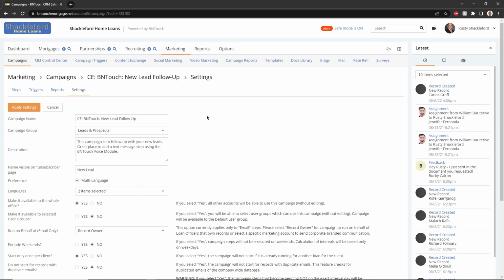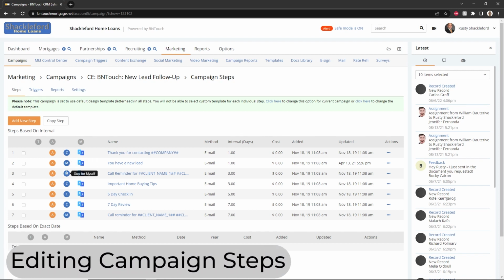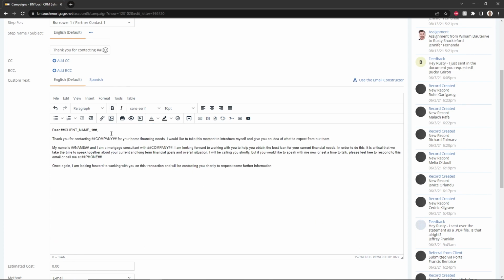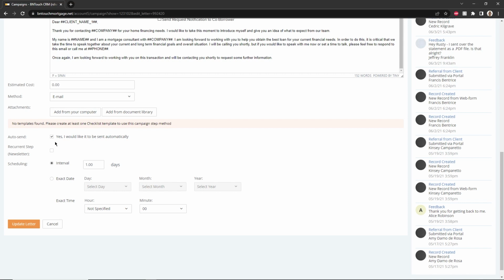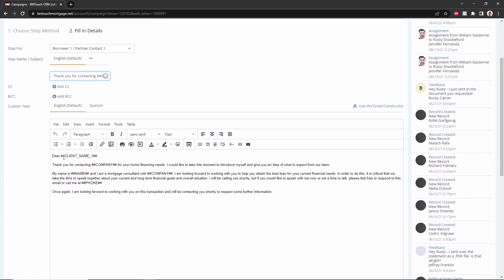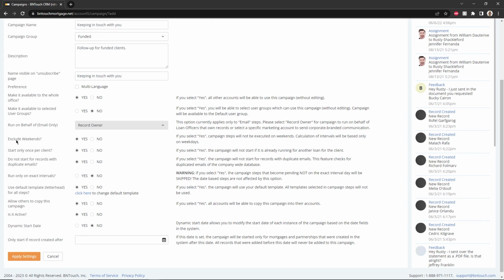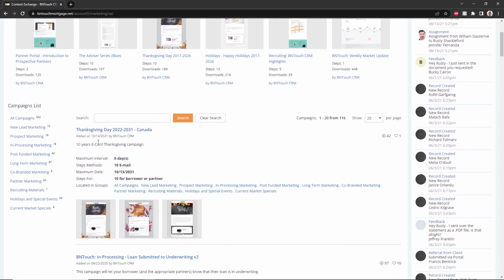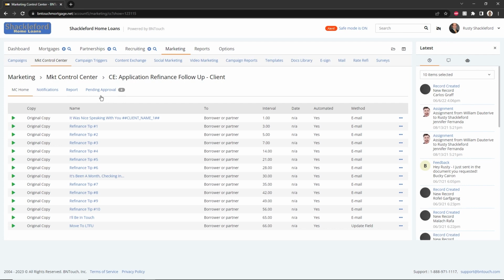V6 Getting Started - BNTouch Marketing Basics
Be In Touch CRM's marketing system allows users to create automated campaigns by setting up steps that include emails, calls, and reminders, all of which can be personalized using meta tags. With options to copy, edit, and import pre-made campaigns from the content exchange, businesses can streamline communication, ensure timely follow-ups, and maintain client engagement without constant manual effort.

📊 Why Bntouch?